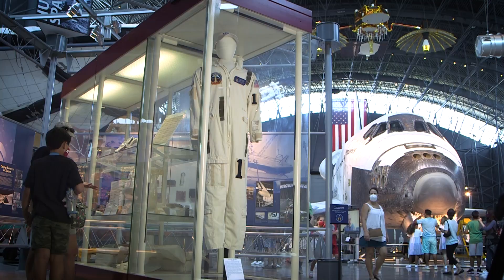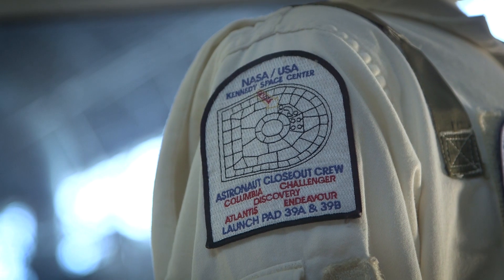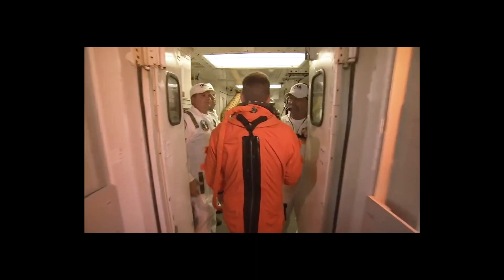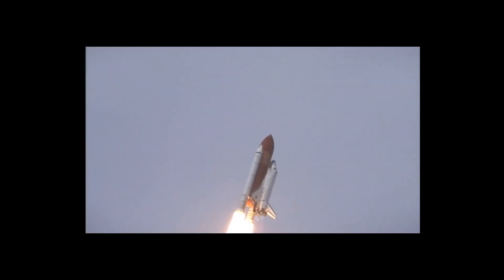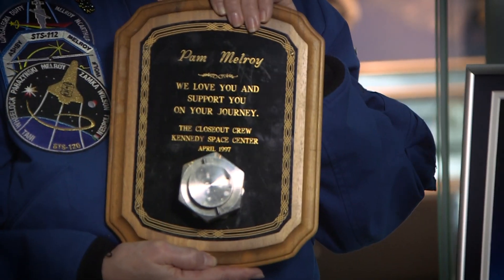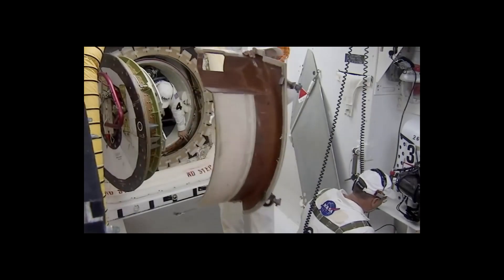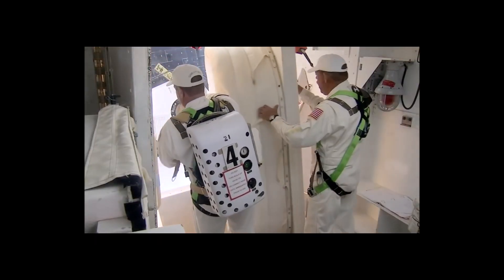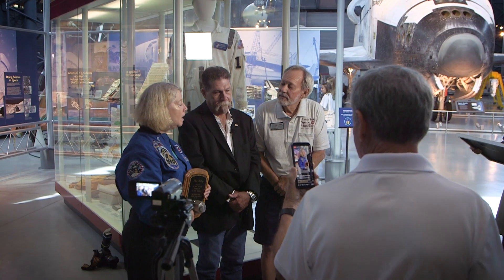Deputy Administrator Pam Melroy Honors Space Shuttle Closeout Crew Lead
NASA Deputy Administrator Pam Melroy visited the Smithsonian National Air and Space Museum, Steven F. Udvar-Hazy Center in Chantilly, VA. Melroy met with Travis Thompson, former Closeout Crew Lead who served for nearly 100 missions, as they view Thompson's uniform at its exhibit on July 9, 2021. Commander Melroy presented Thompson with a plaque for the occasion and surprised him by showing him she had kept the gift he gave to her many years ago. It was an emotional moment that celebrated not just the heroes who venture out into space, but also those who make sure they come home safely.

In 1983, Travis Thompson joined the United Space Alliance as the Closeout Crew Lead and served in that role for almost 100 missions. His first assignment supported the crew of Challenger’s STS-8 mission, and later became the Closeout Crew Chief for the last ten years of Shuttle missions. His service included final checks of the astronauts’ launch entry suits before boarding, assisting crews into their seats, launch pad safety and evacuation trainings for the astronauts and launch pad crew members, and strapping in astronauts in for launch. Thompson donated his complete uniform to the National Air and Space Museum after the final Shuttle launch in 2011.

Video Credits
Producer/Editor/Camera: Amy Leniart